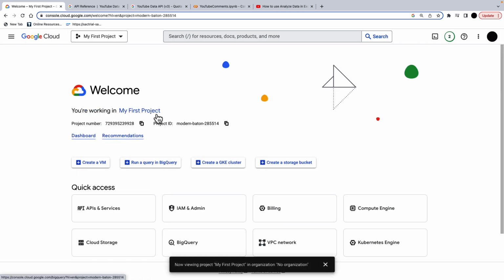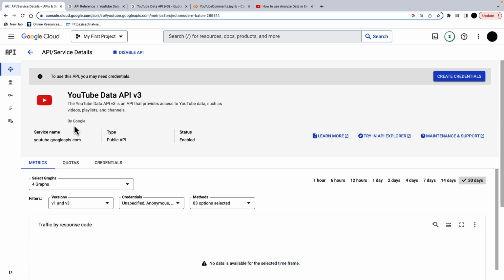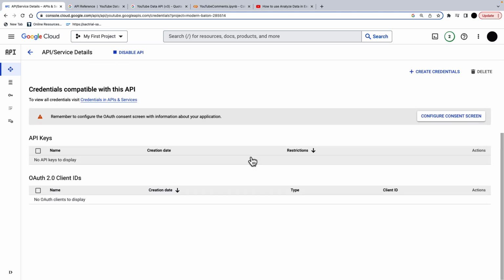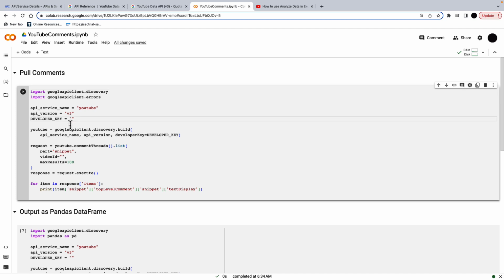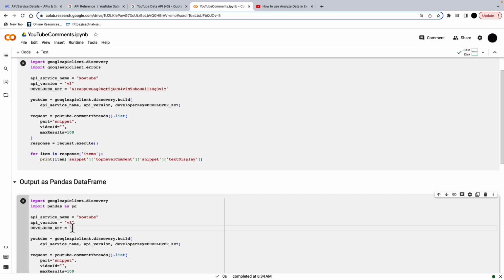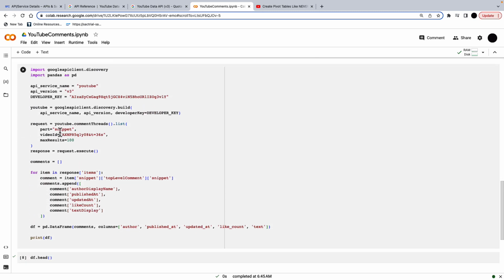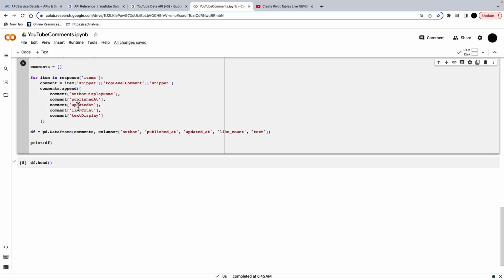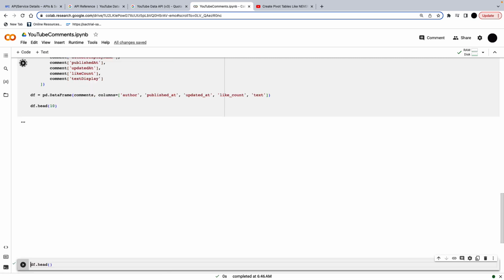How to extract YouTube Comments Using the YouTube API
In this comprehensive tutorial, we explore how to extract comments from YouTube videos using the YouTube Data API. This is a step-by-step guide covering the setup process, API key creation, comment extraction, and storing the data in a Pandas DataFrame. By the end of this video, you'll be able to successfully fetch YouTube comments for data analysis, sentiment analysis, or any other research purposes. Perfect for beginners in data science and those interested in learning more about YouTube's API and Python scripting.